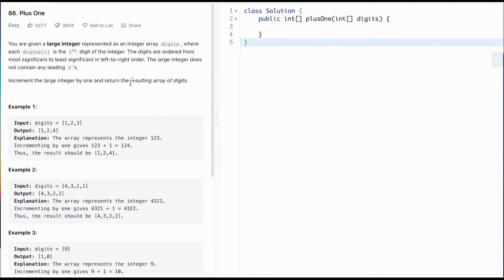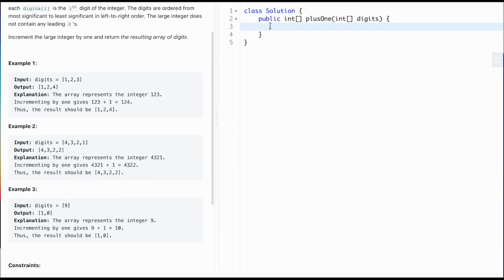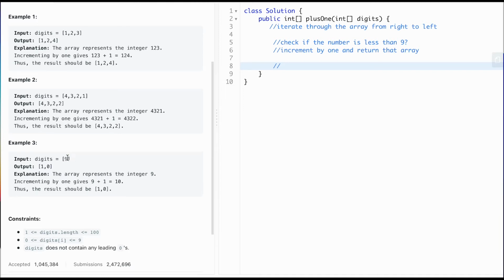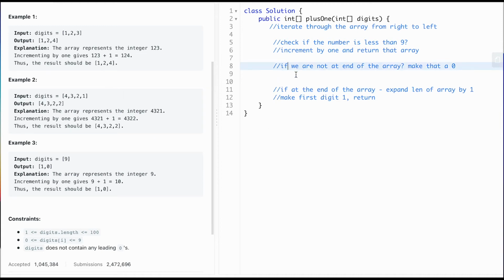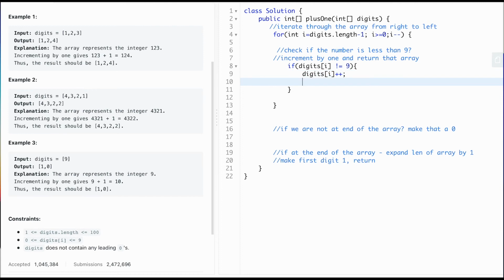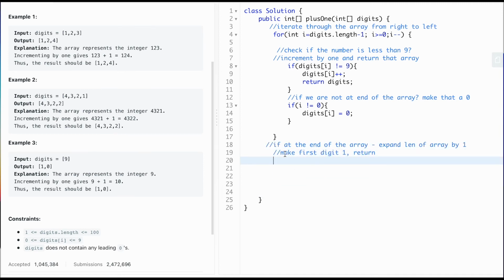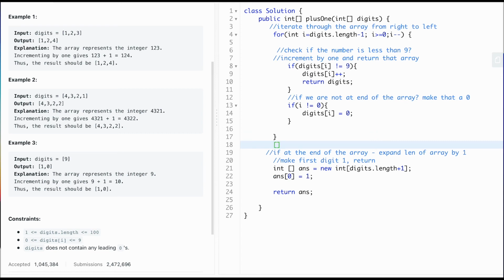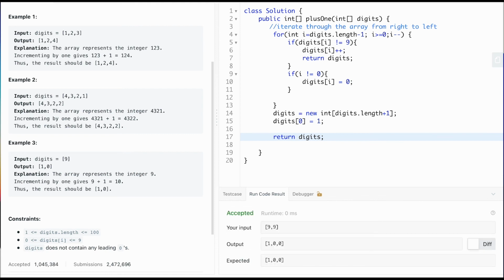Plus One Leetcode Java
Leetcode 66

A top FAANG Interview Question